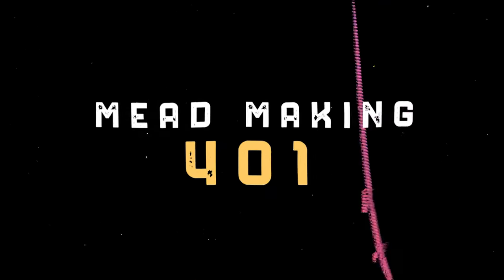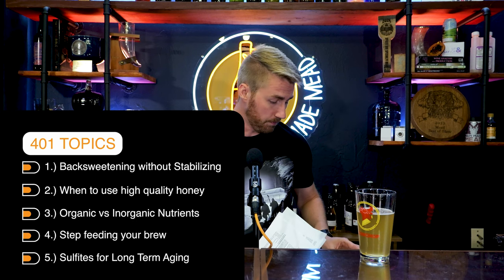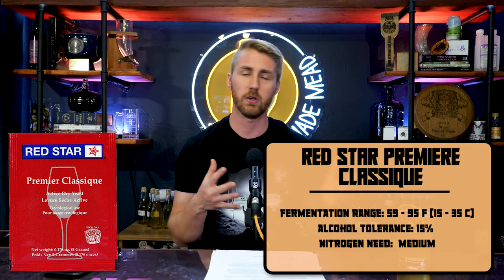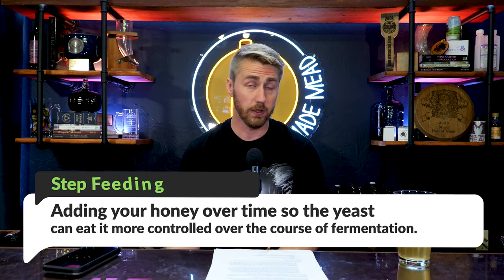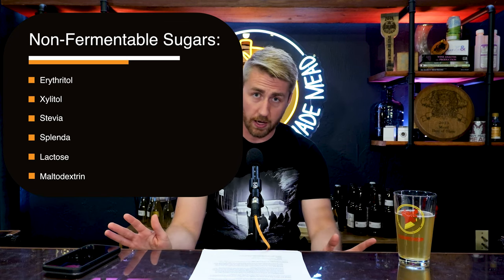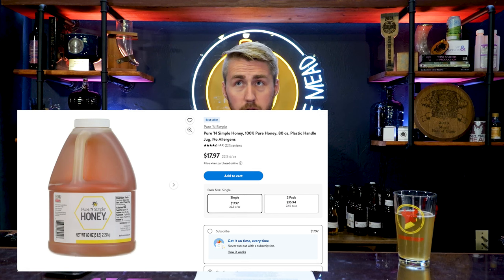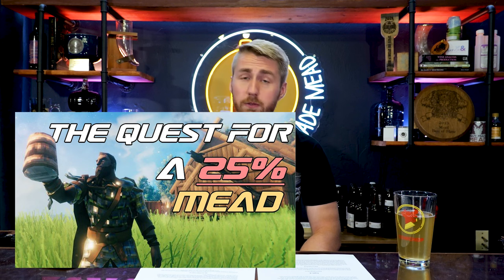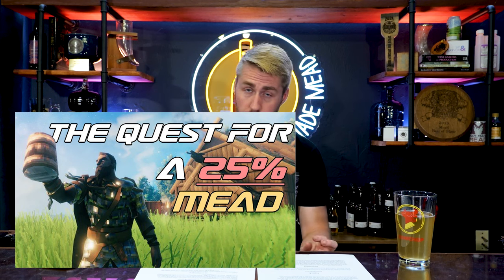Mead Making 401: Mead Making Gamechangers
Welcome to Mead Making 401! In this series we dive deeper into mead making. I’ve already done 101, 201 and 301 - so we are now on 401!

Today’s topics are:

1.) Backsweetening without Stabilizing
2.) Honey Sourcing and Using High Quality Honey
3.) Organic vs Inorganic Nutrients
4.) Step Feeding a Brew
5.) Sulfites for Long Term Aging

0:00 Introduction
1:12 Today’s Topics
1:51 Backsweetening without Stabilizing
8:38 Sourcing Honey & When to Use High Quality Honey
11:10 Organic vs Inorganic Nutrients
15:43  How to Stepfeed a Brew
20:23 Sulfites in Brewing